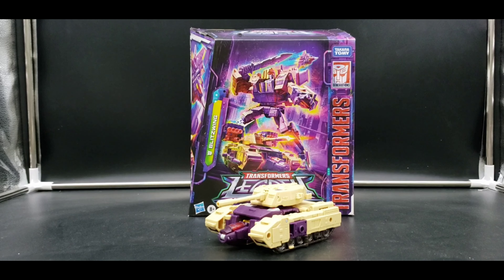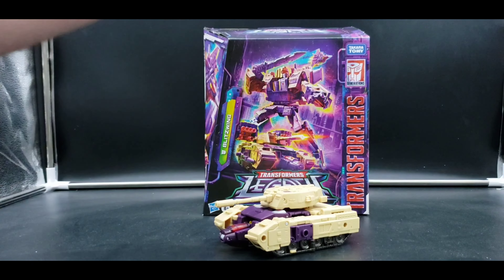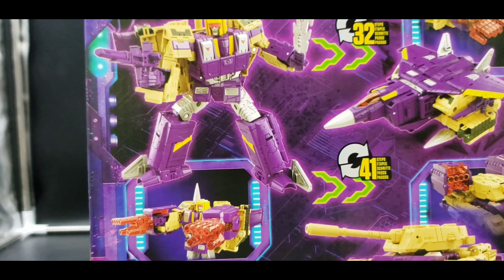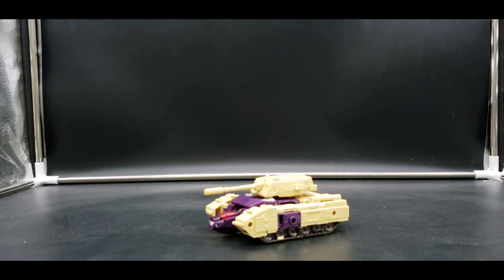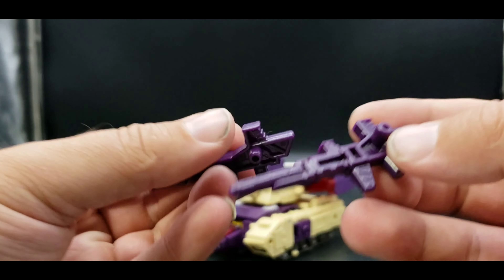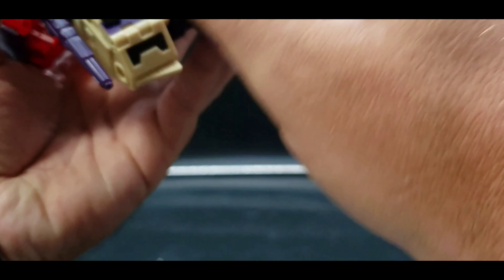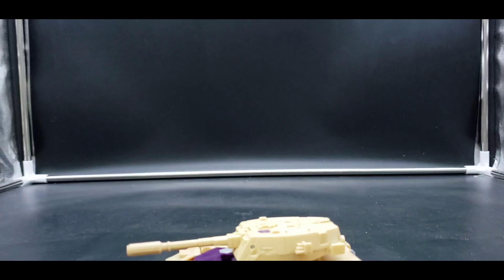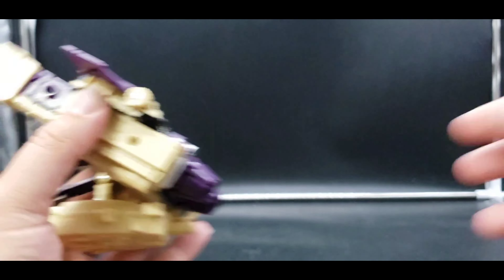Transformers Legacy Blitzwing review